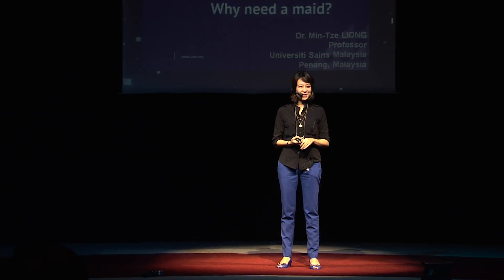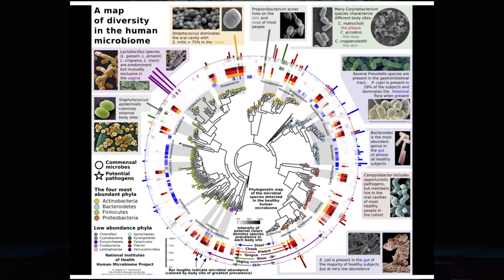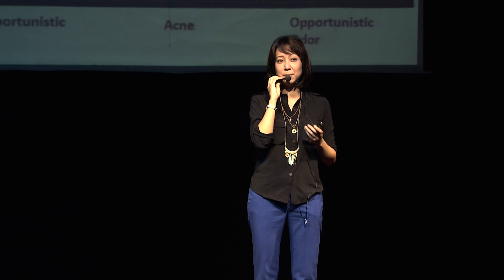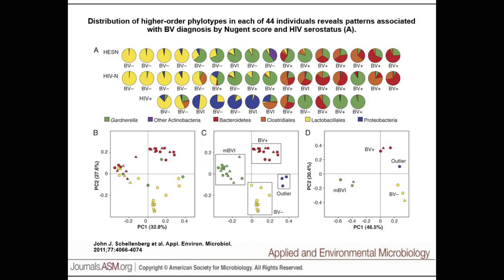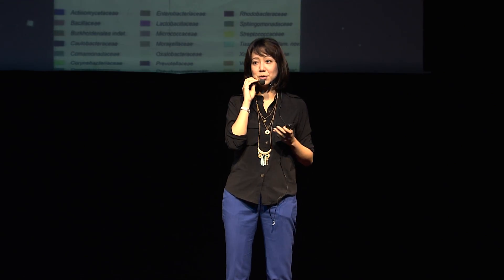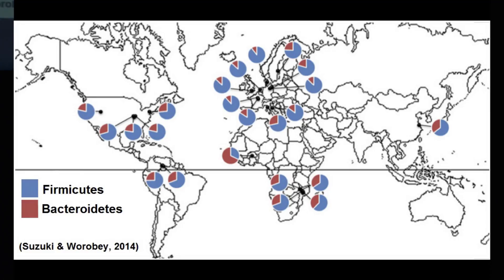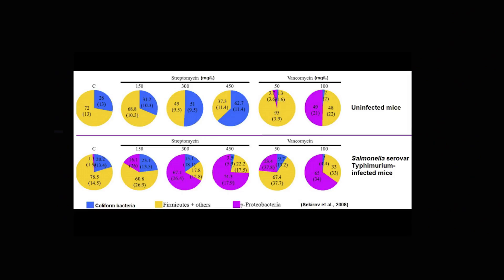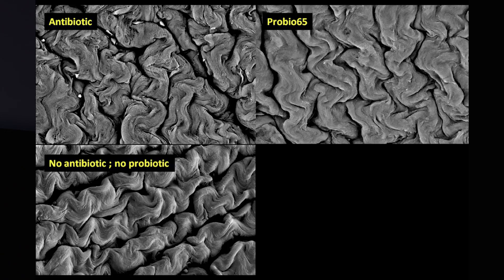We Own Trillions of Slaves, Why Need a Maid | Liong Min Tze | Thinkers' Talks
Ever thought that we have with us trillions of 'slaves' tasked to ensure that we are fit to go anytime we want to? Less appreciated more than often. Professor Liong Min Tze, an expert in probiotics, explains how appreciating what we have is always better than seeking for it turn into what you had. We say, time to get to know our own body and the alien-like creature that helps to protect you..